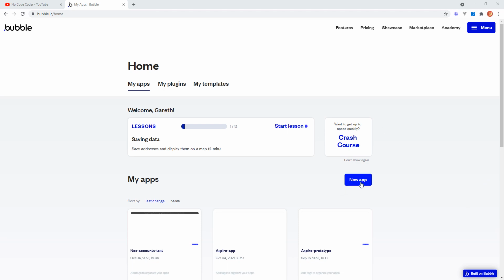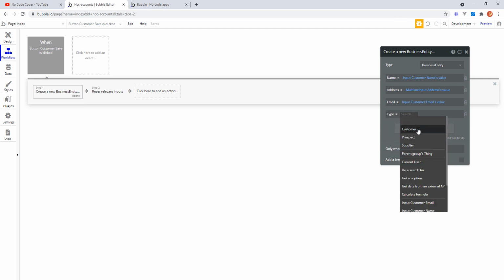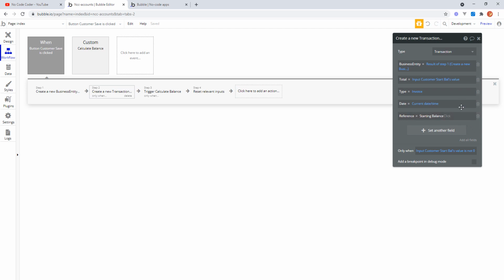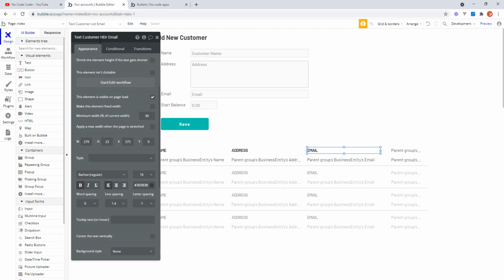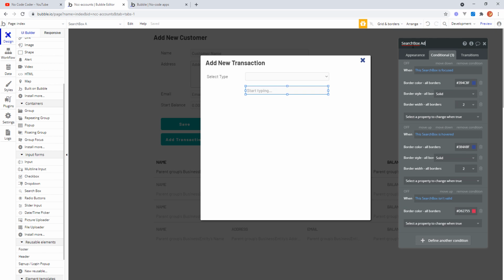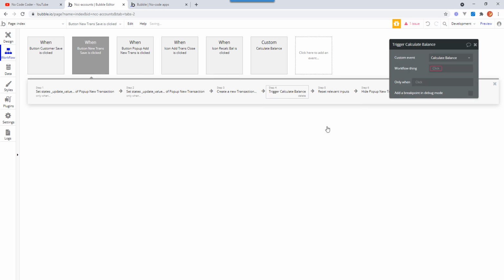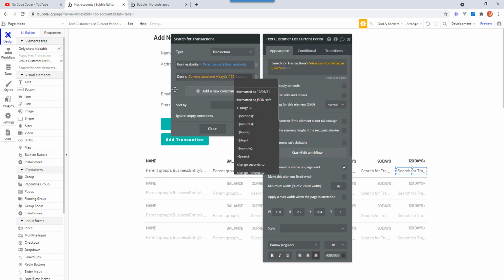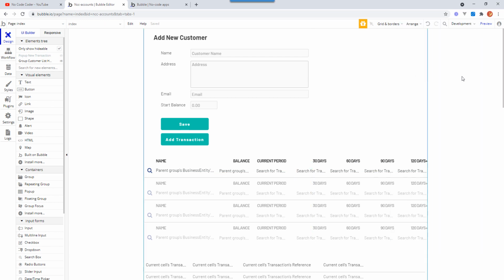No Code Accounts Receivables App In Bubble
In this tutorial we go through how you can build an accounts receivables app using Bubble's no code platform. We go through the fundamentals and some advanced topics on how to build a fairly complex business application that can ultimately be used in a real-world business SaaS offering.

We don't focus on building out a flash front-end design but instead build out a prototype of putting all of the logic, database and workflows together to demonstrate that No Code, and Bubble in particular, is not a fad or a "toy" but a real, open-ended toolset to let you build out just about any type of line of business application you can want.